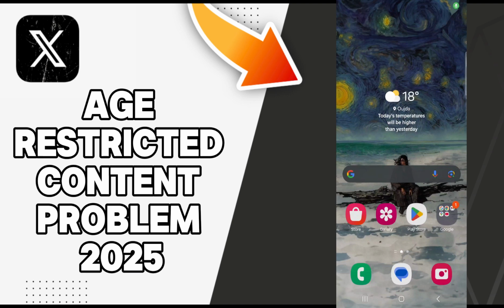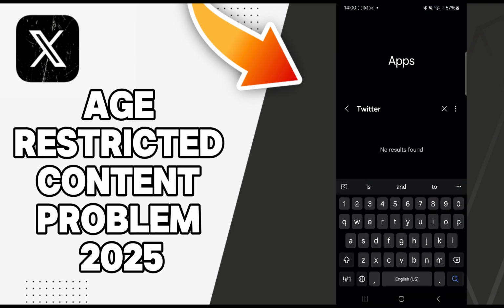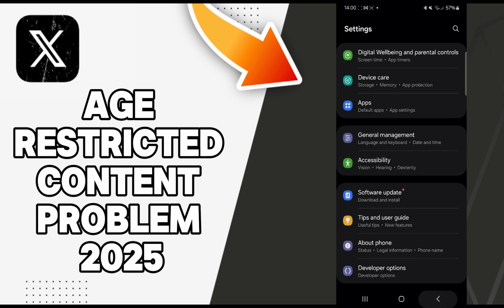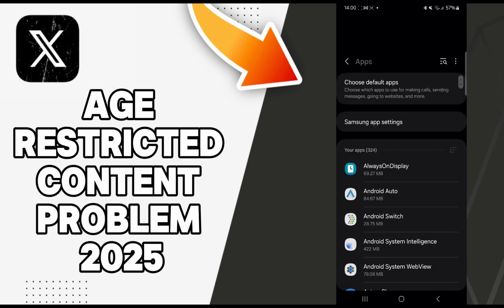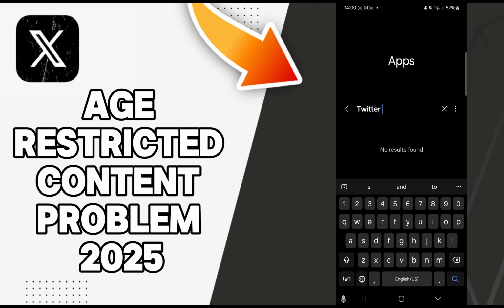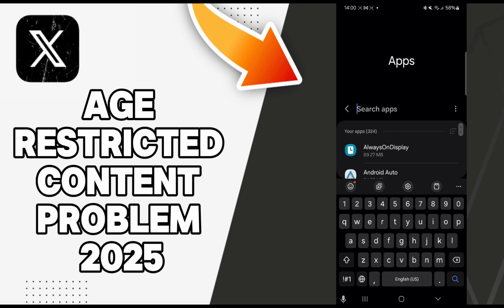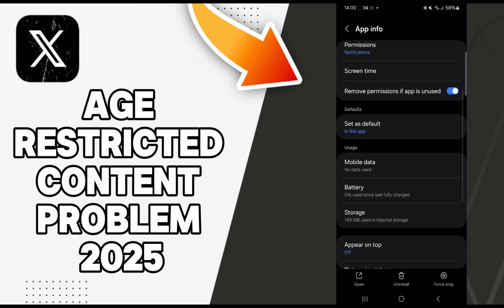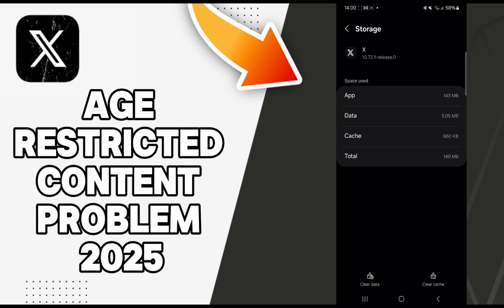How To Fix X Twitter Age Restricted Content Problem 2025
in this video we discuss :